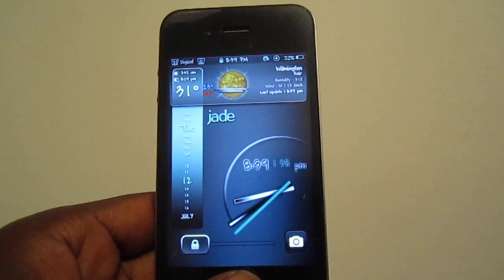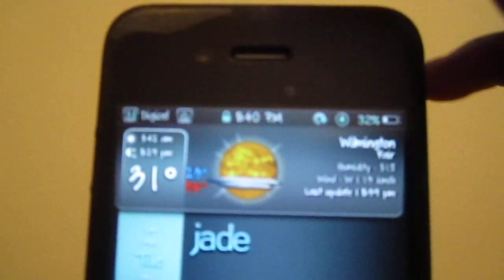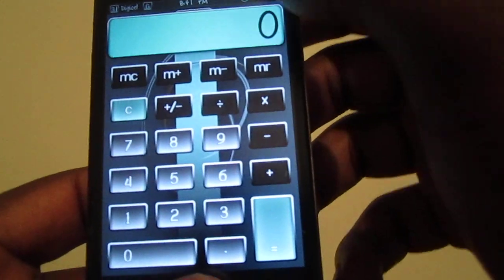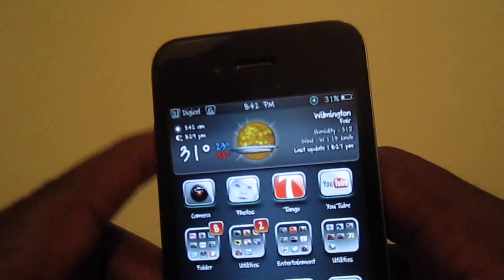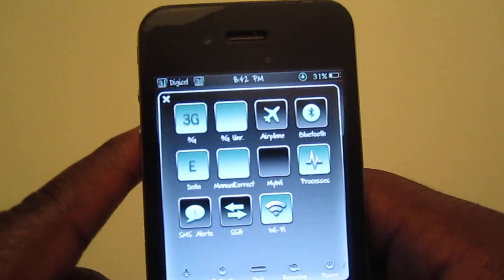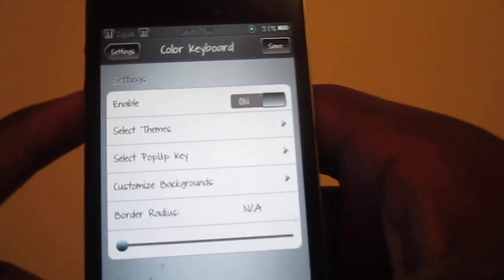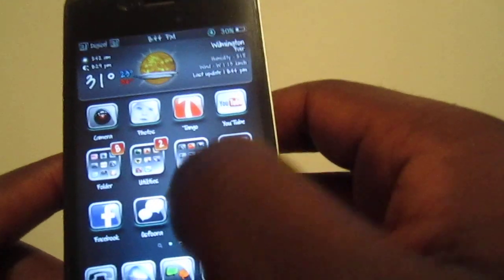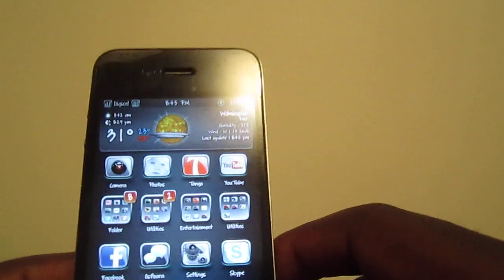JADE HD THEME REVIEW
READ THIS
jade hd